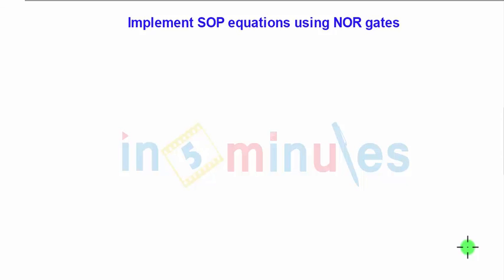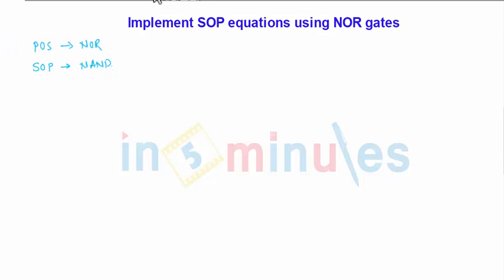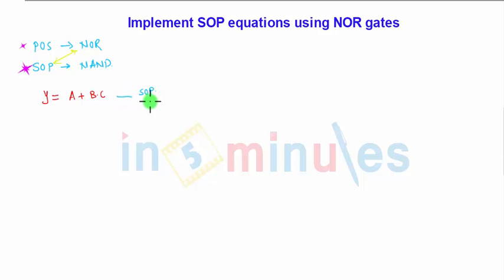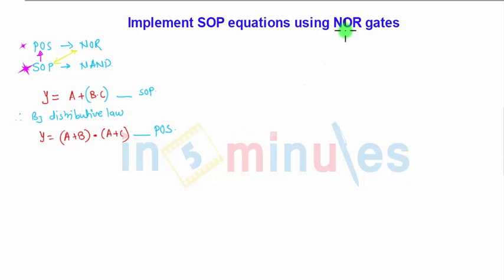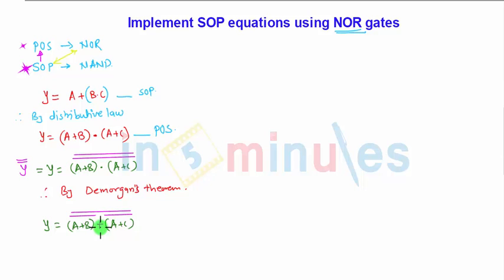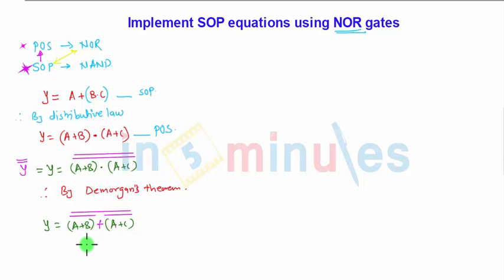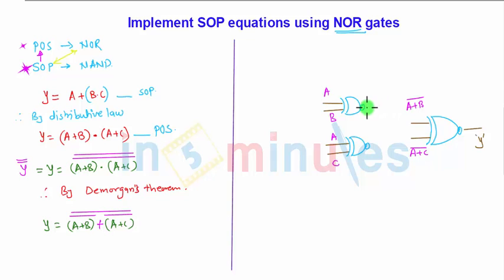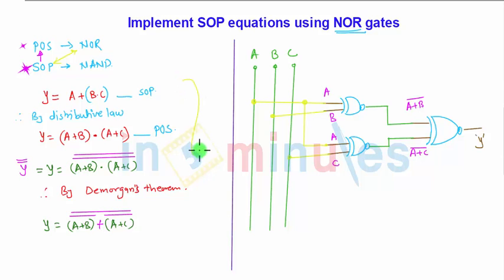Module2_Vid_20_Logic Gates and Combinational Logic Circuit_Implementing SOP equation using NOR gates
In this video you will learn about Importance of Universal gates in the implementation of SOP or POS form equations.